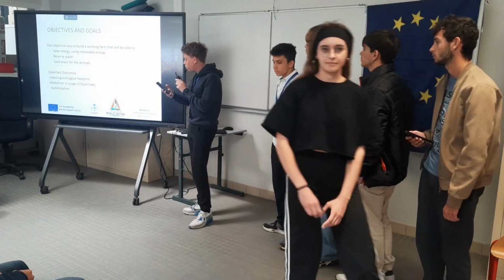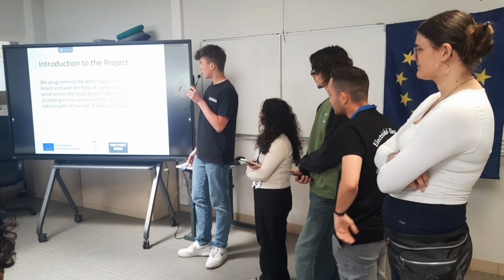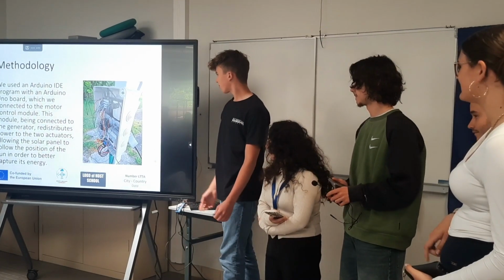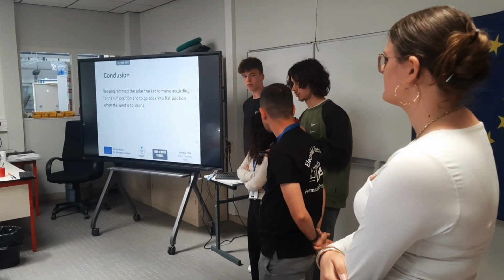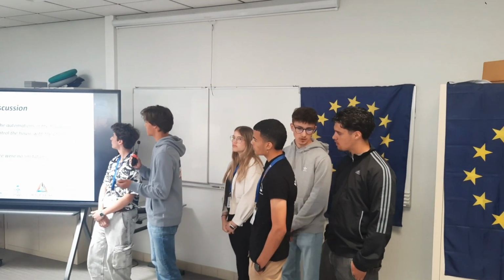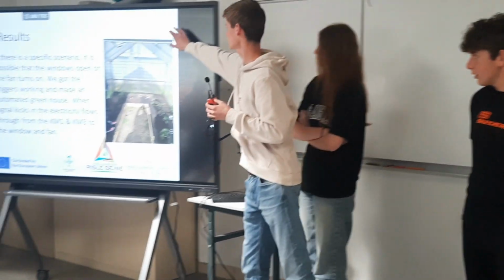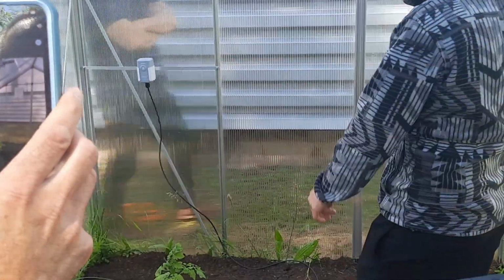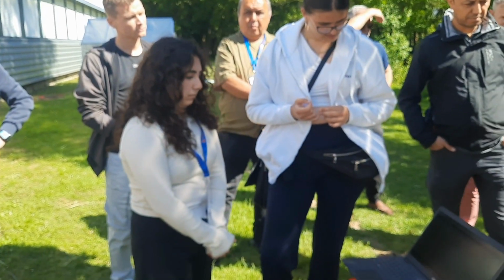France GivetSmart / Day 5